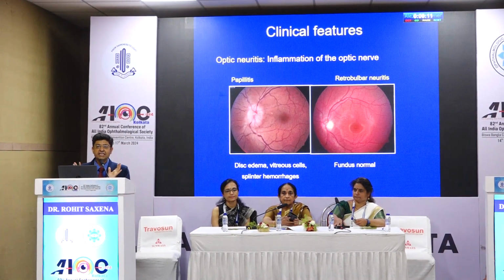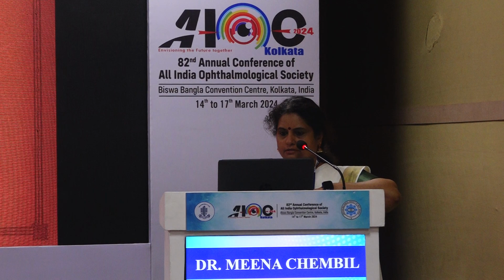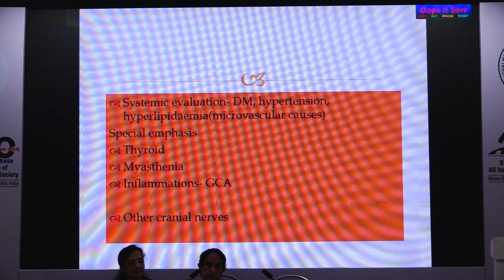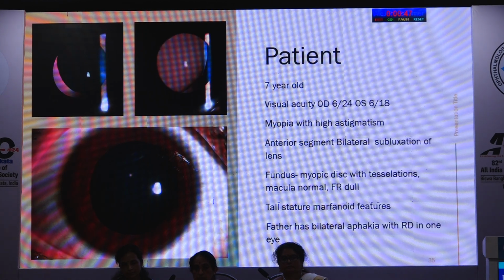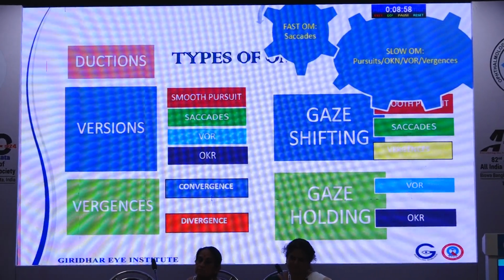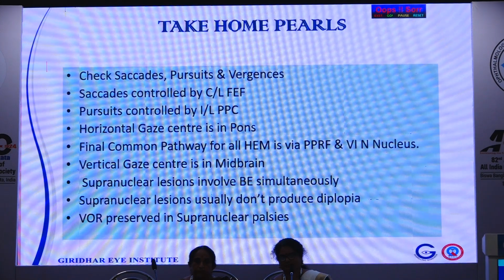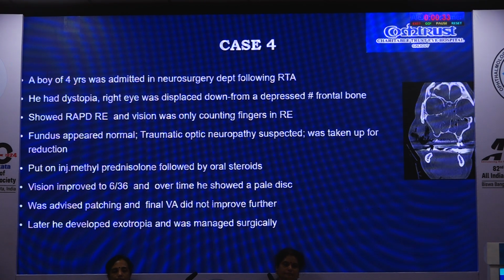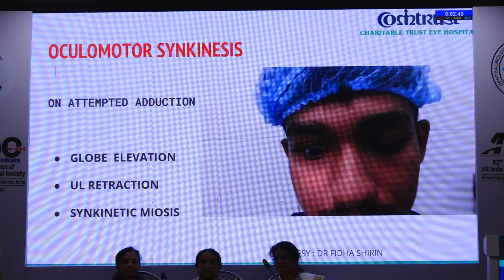AIOC2024 - IC142 - Dr. Leila Mohan - Diagnostic challenges in Neurophthalmology